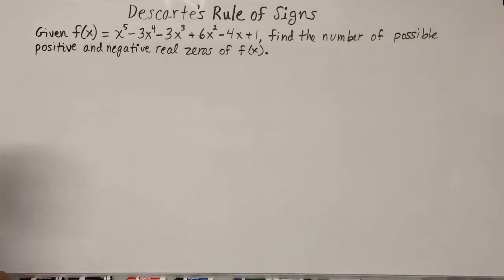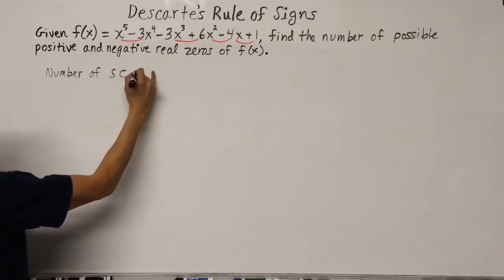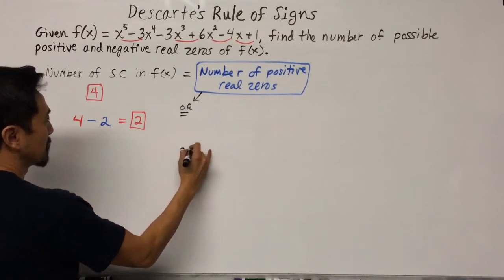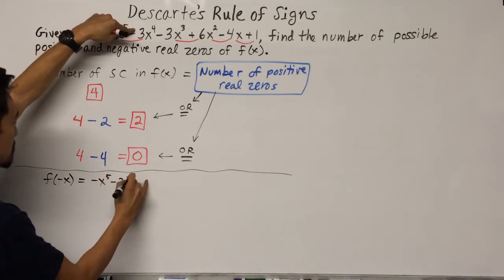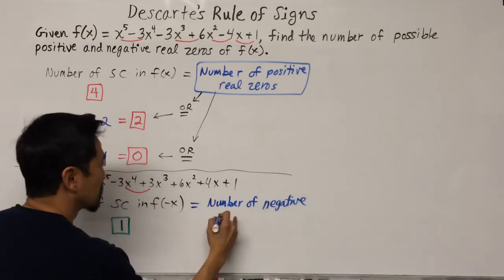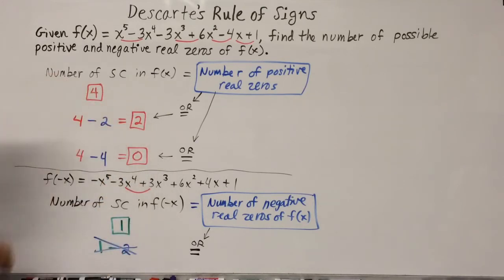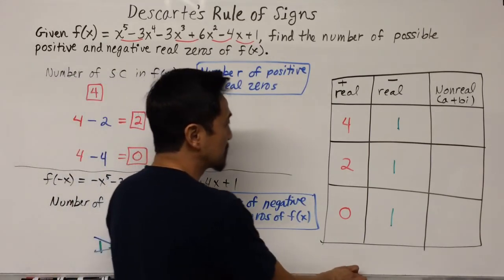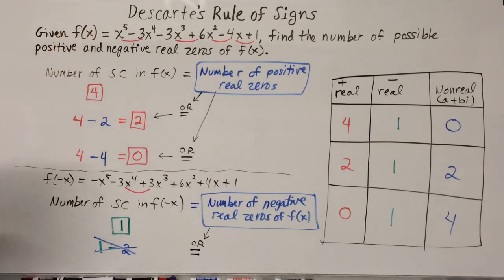Descarte's Rule of Signs example 2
If f(x) is a polynomial with real coefficients, the number of positive real zeros of f(x) is equal to the number of sign changes in f(x) or its less than that by an even number.

The number of negative real zeros of f(x) is equal to the number of sign changes in f(-x) or its less than that by an even number.